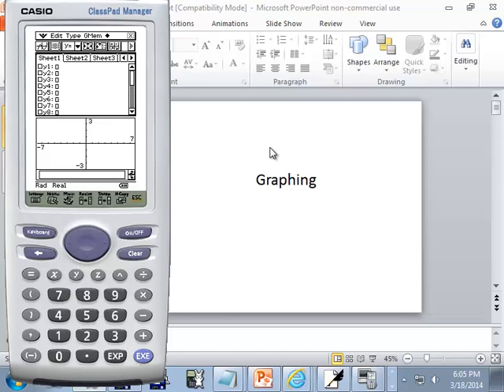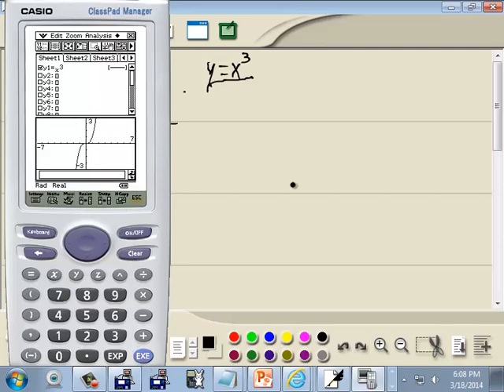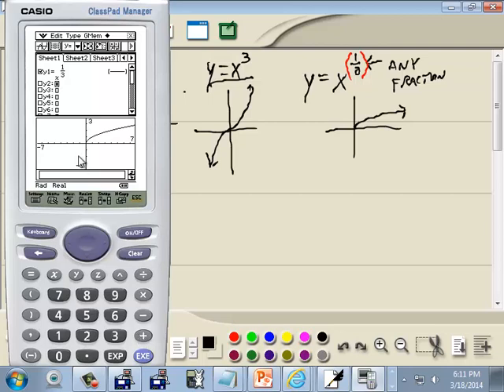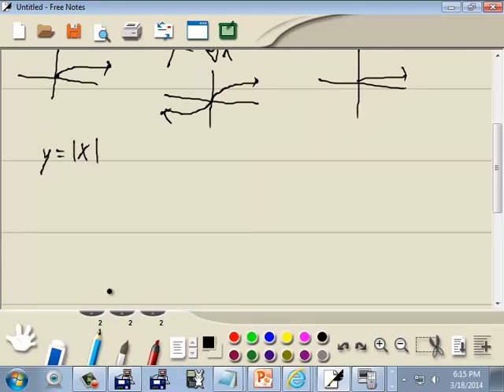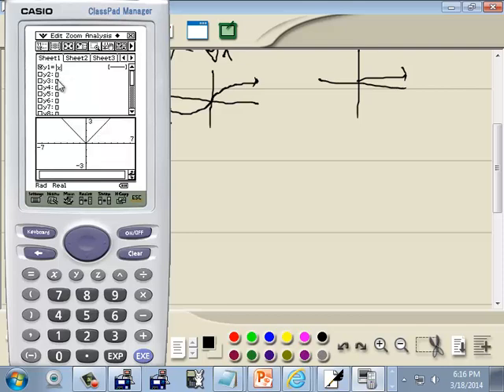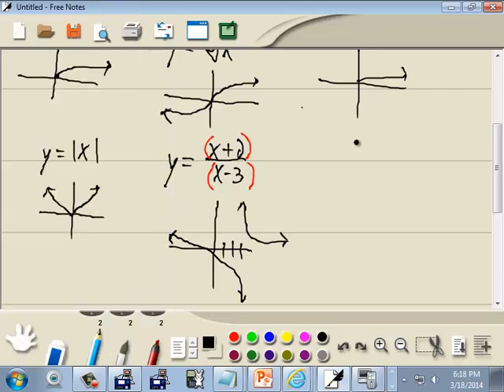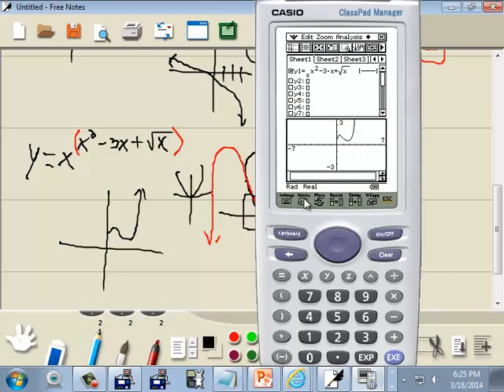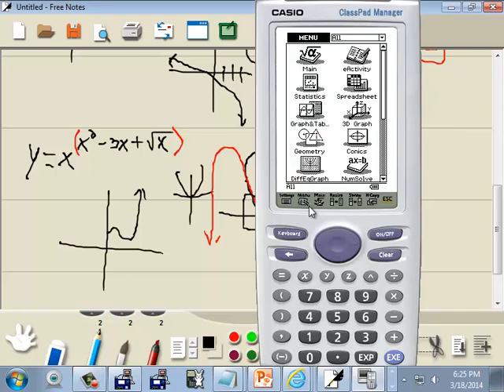Technology in College Algebra - Basic Graphing - Casio ClassPad